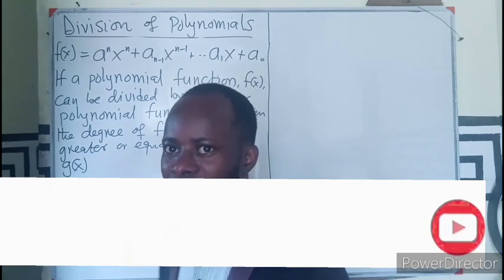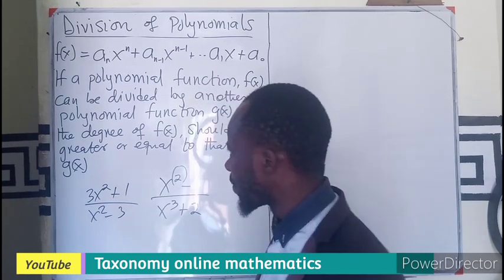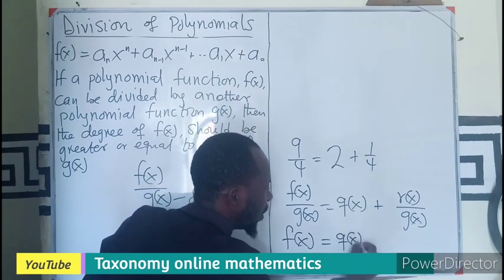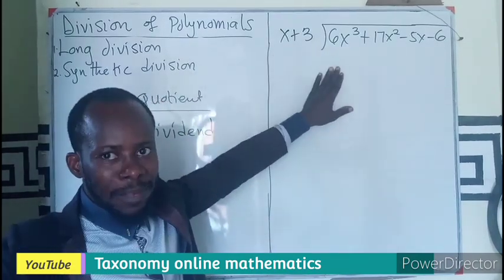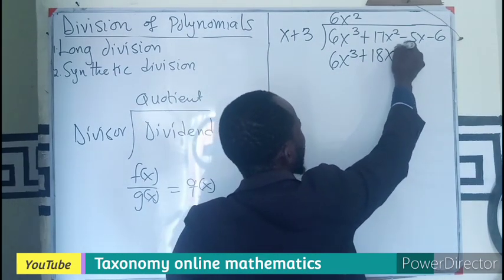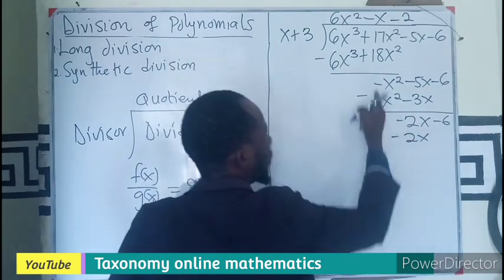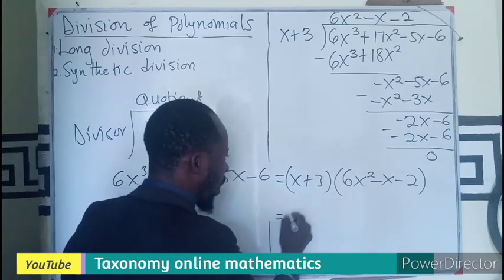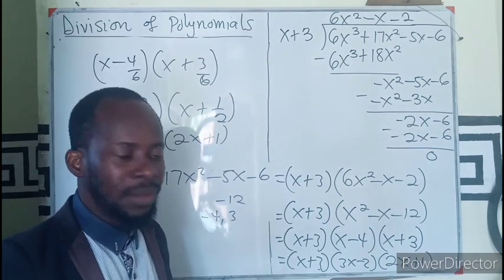Understanding the division of polynomials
In this video, we will learn how to divide polynomials using the long-division method